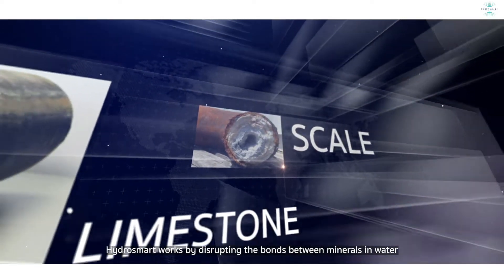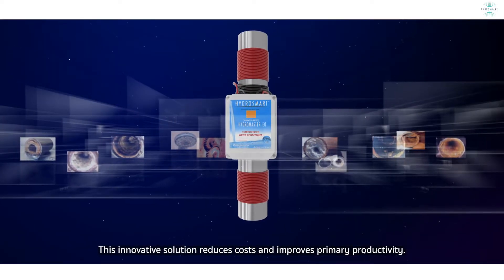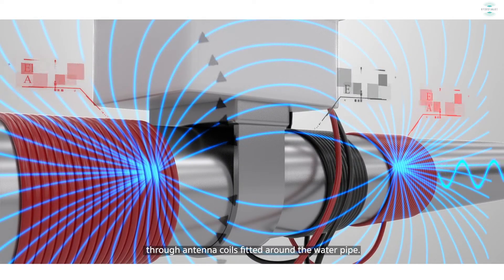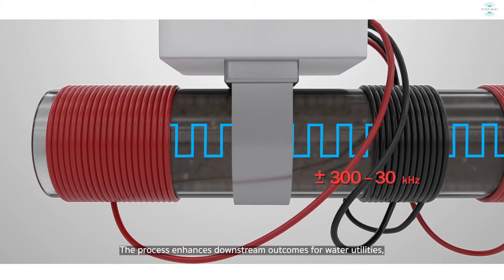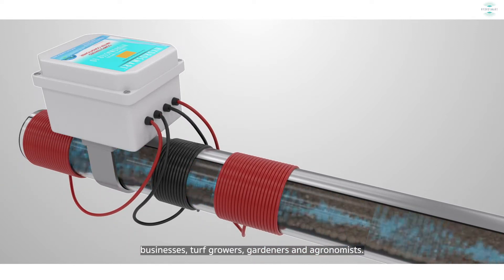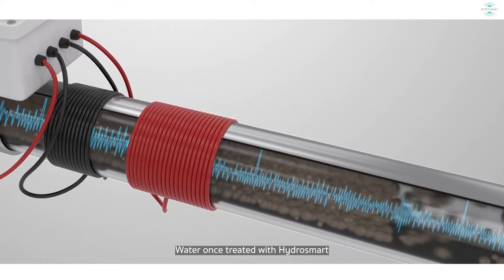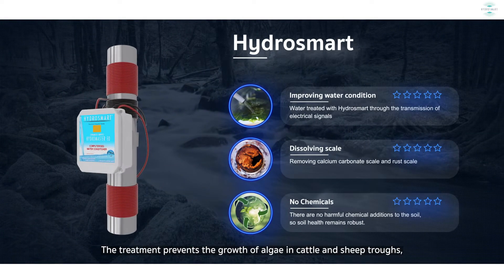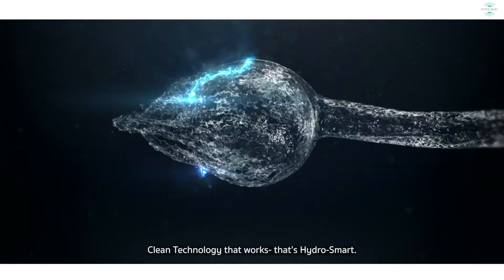Hydrosmart's Sustainable Water Solutions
How Hydrosmart works to fix water issues long term with no running costs and for decades with original and scientifically proven technology that really works.